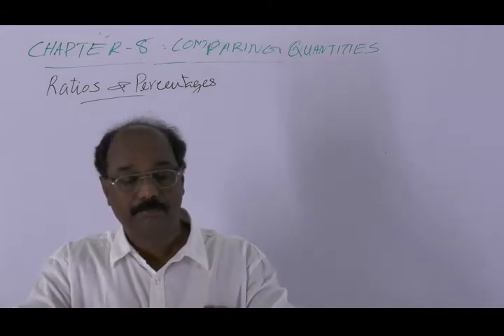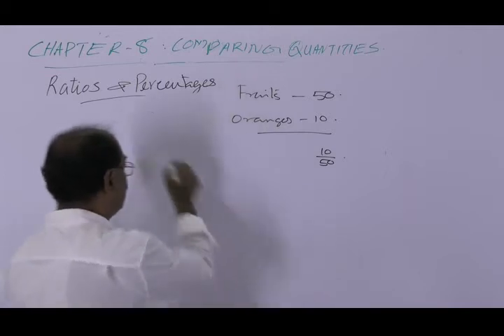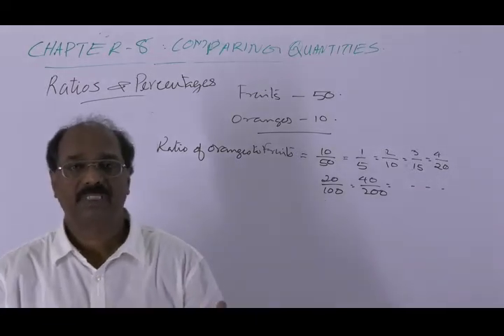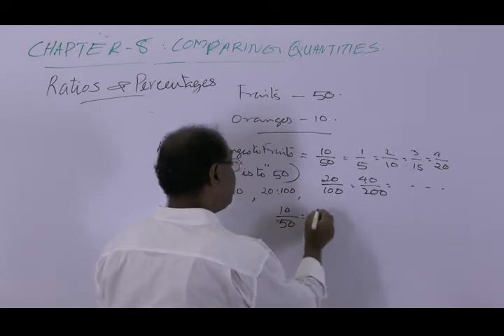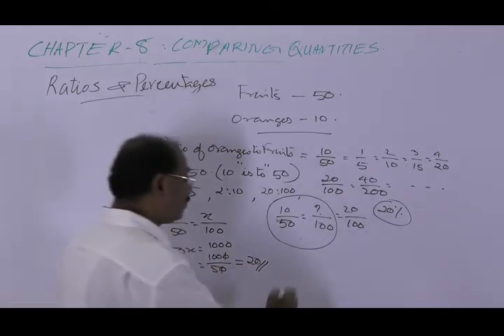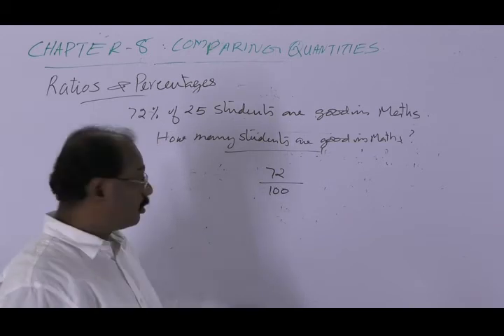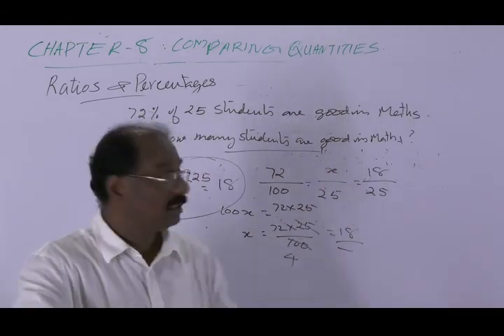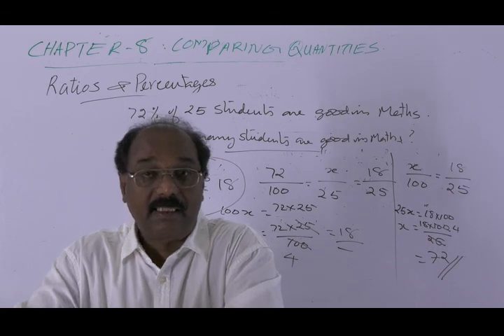CBSE Class8 Comparing Quantities Ratios & Percentages